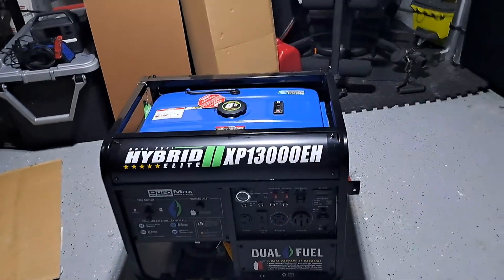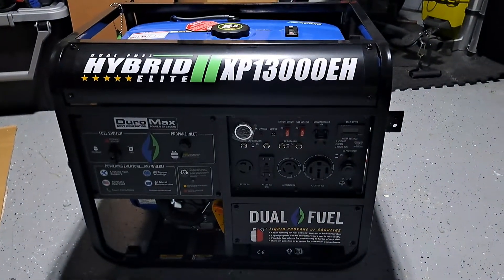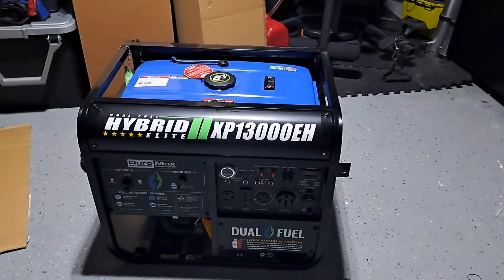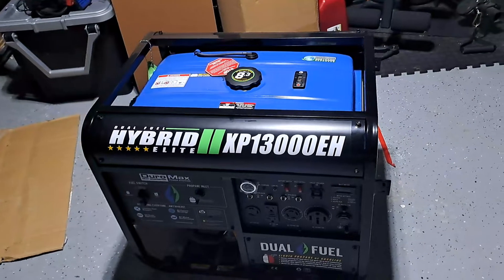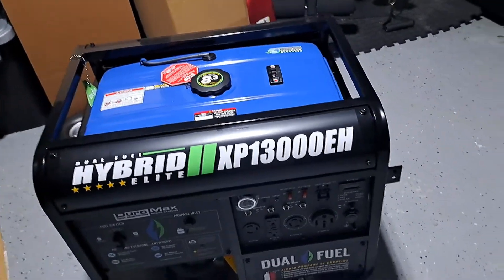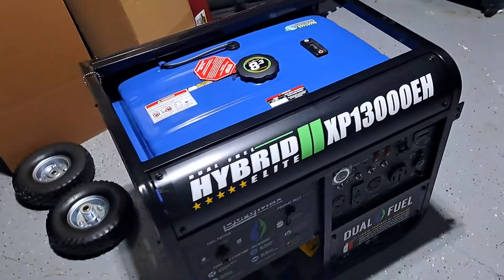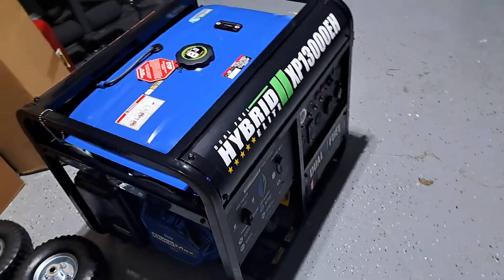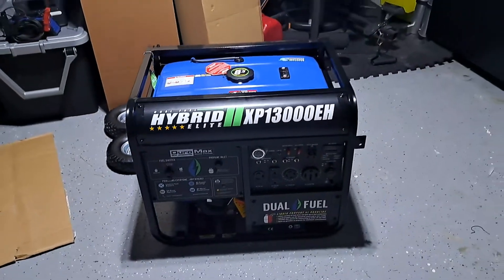October 10, 2022